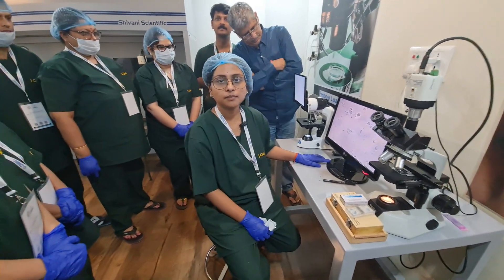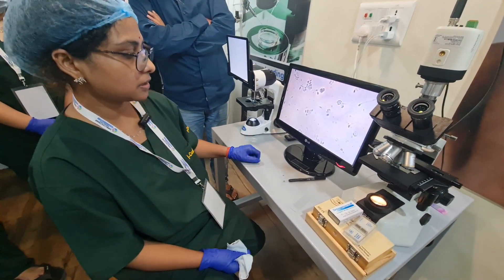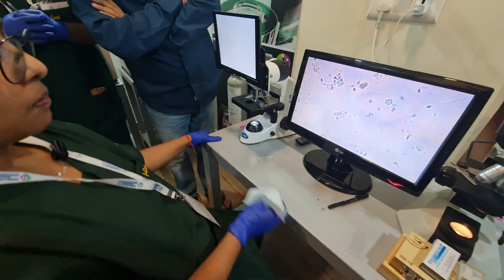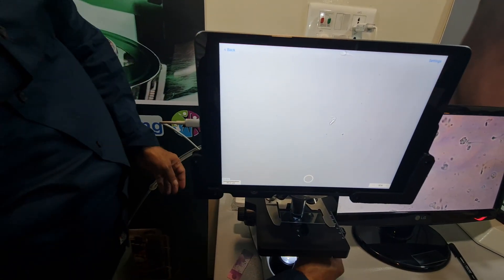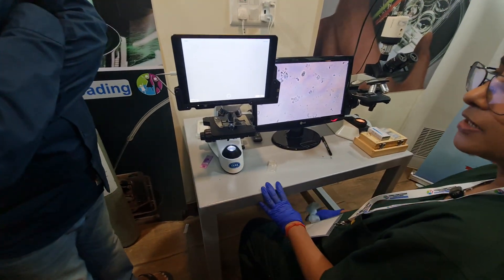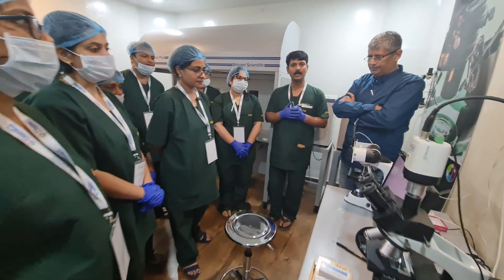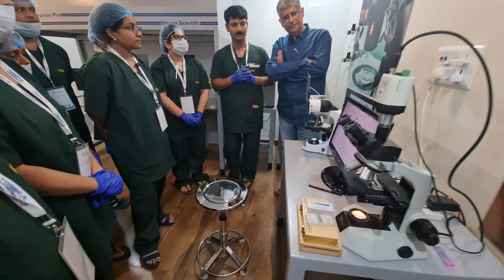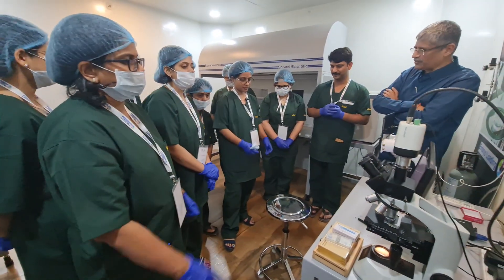HO-105 - Dr. Swati Thakur is teaching us about before and after using the sperm separation device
HO-105 - Dr. Swati Thakur from Noida is teaching us about  before and after using the sperm separation device by the microfluidics method.